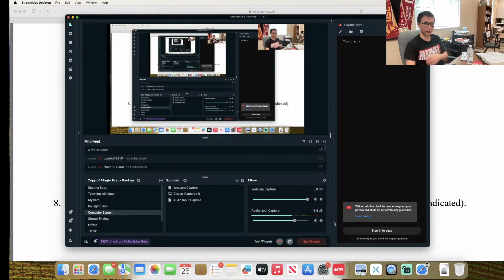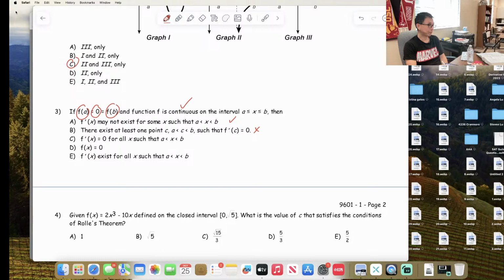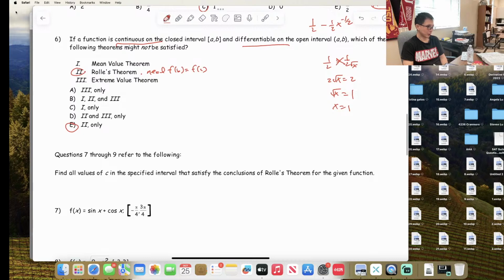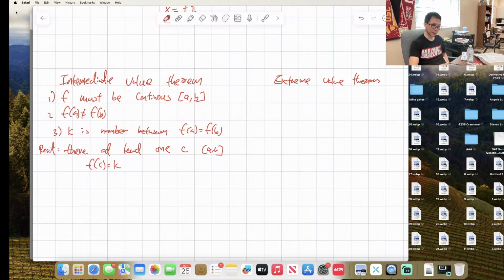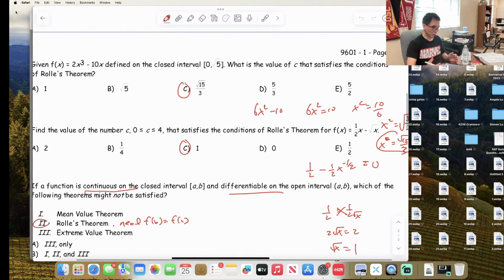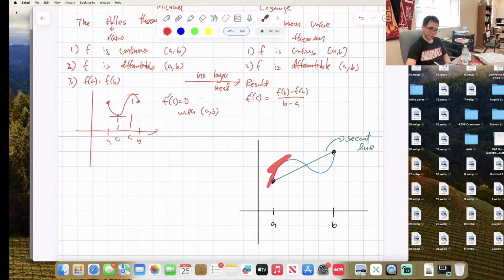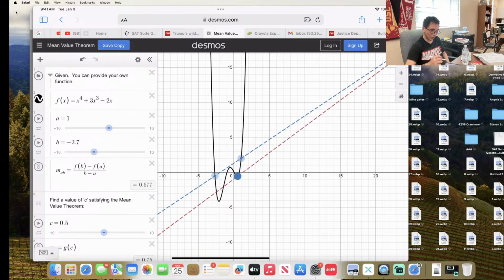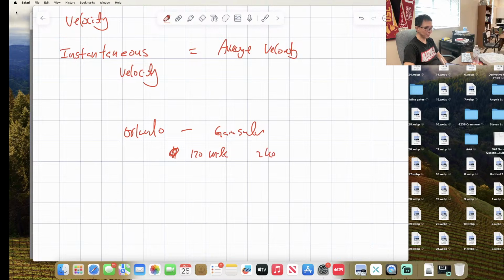AP Calculus Rolles Theorem